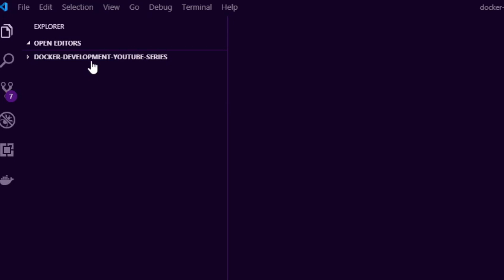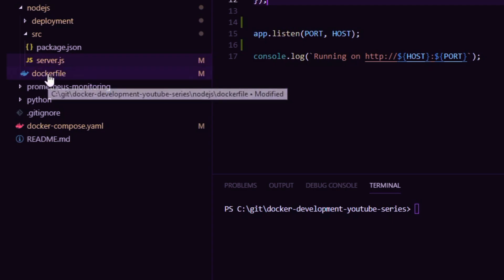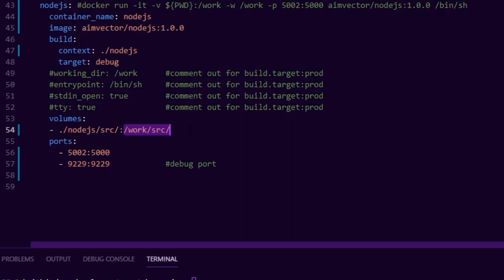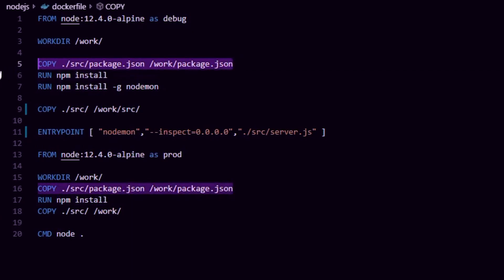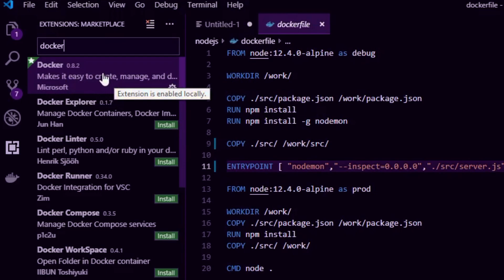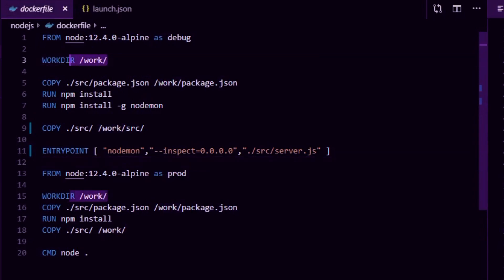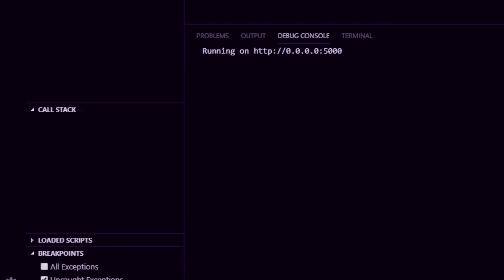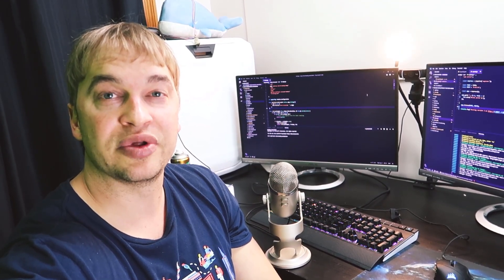NodeJS Debugging in Docker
In todays videos I will showcase how to debug nodejs code inside of docker containers. This helps developers run their entire development environment inside of containers, giving them parity with production. It also helps reduce amount of dependencies a developer needs to install on their machines